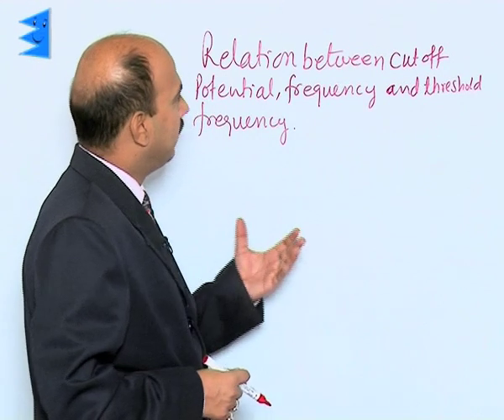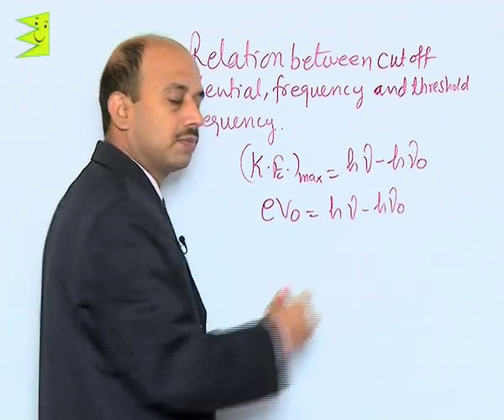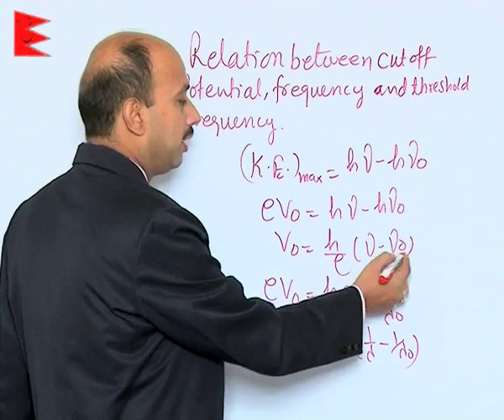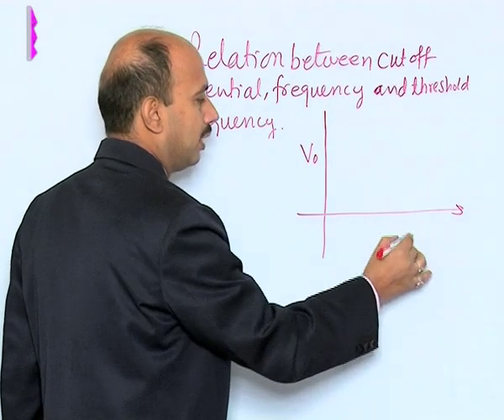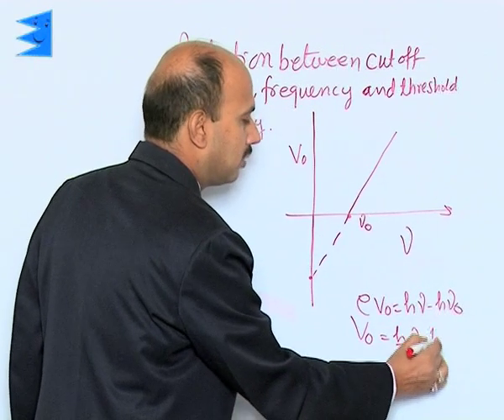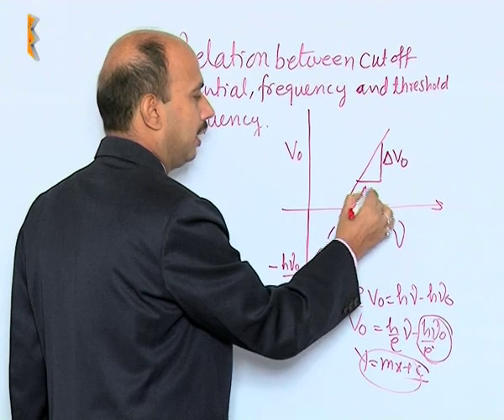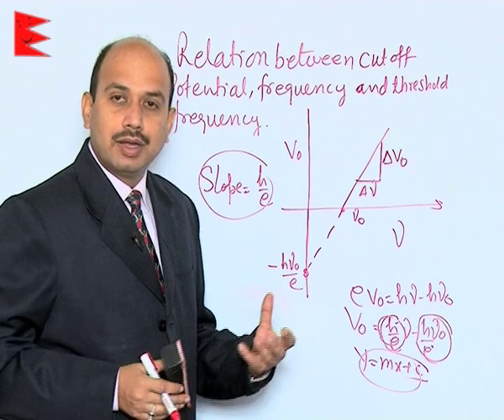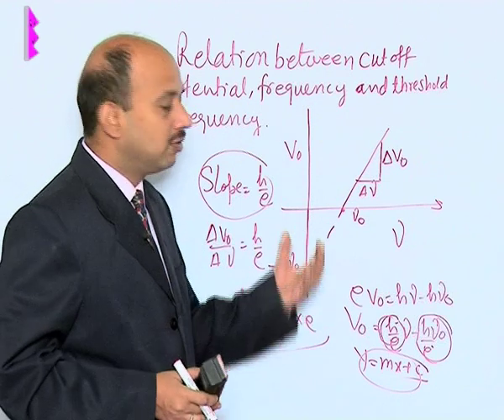CBSE Class 12 Physics Dual Nature of Radiation and Matter Relation between cut-off Poten |Extraminds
Topic: Relation between cut-off Potential,Frequency and threshold Frequency Extraminds